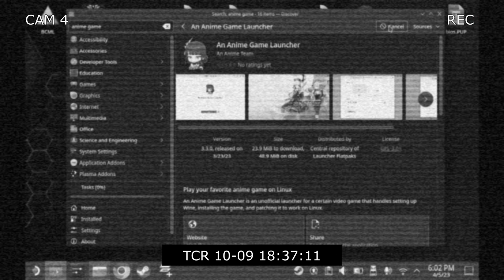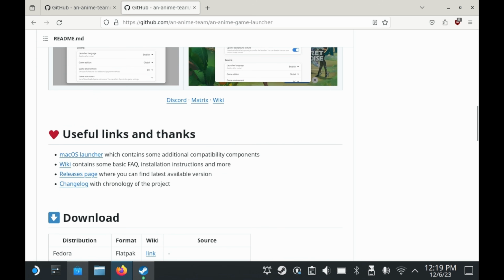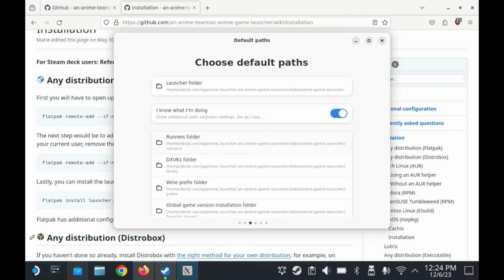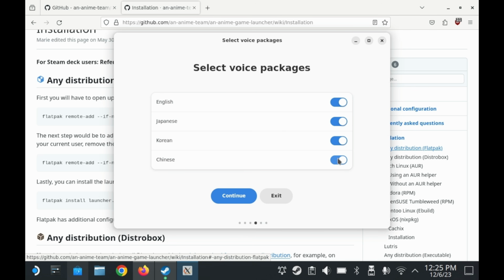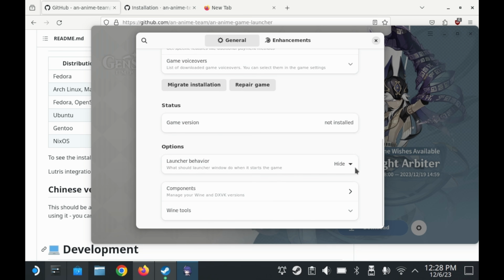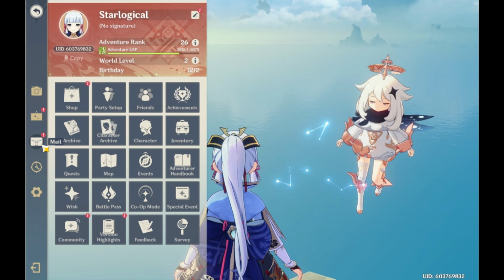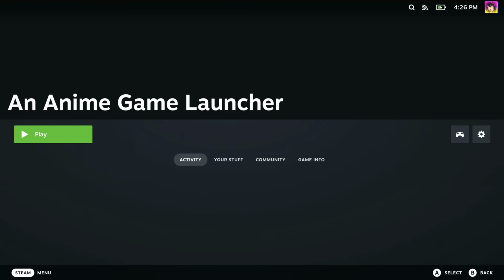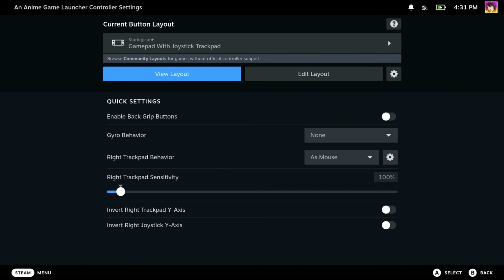「How to get Genshin Impact on Steam Deck LCD & OLED」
UPDATE: Got a video for Honkai: Star Rail if you're looking to play HSR on Steam Deck.

There are preliminary reports stating that the anti-cheat patch for Genshin is no longer needed. You can just install Genshin and play via conventional means.